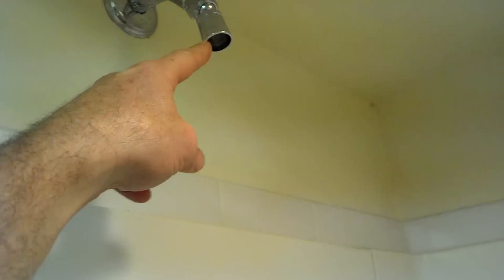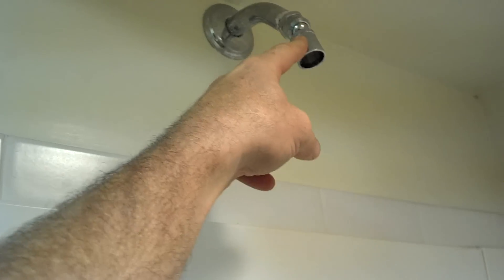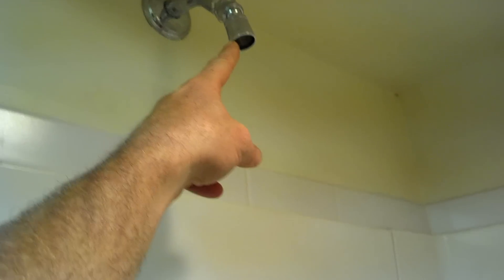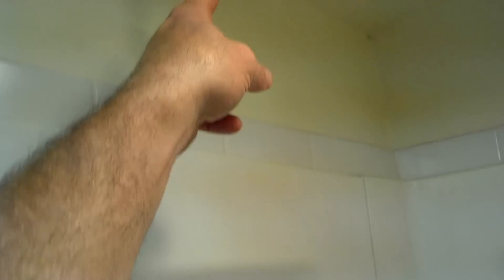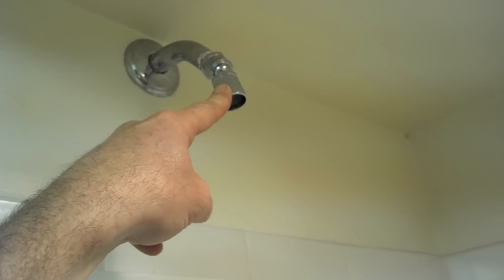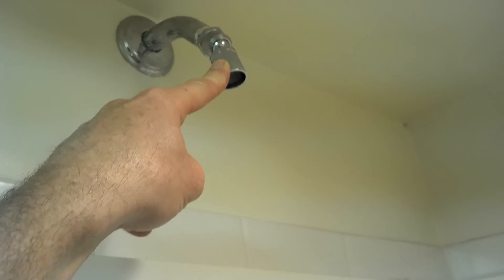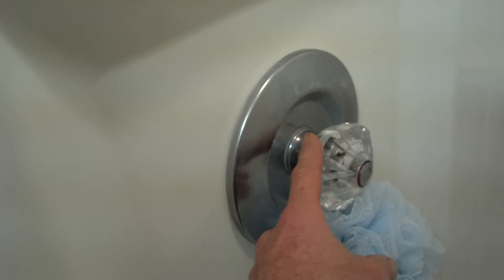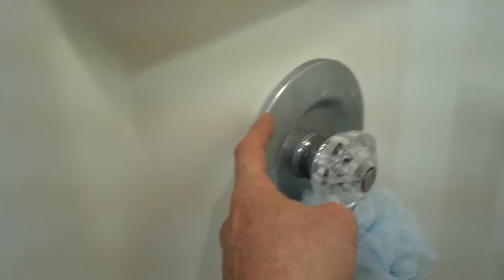If Water Drips From Shower Head, What Exactly is Wrong ?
water is dripping from shower head or tub spout when the control (handles) is tightly shut off. what is the matter? the problem is not what it appears to be at first look.

leaking cold water is a waste, leaking hot water is wasting dollars, not only the energy used to heat the water, also the wear and tear on the heating unit as it cycles on and off all day & night cuz this leak. fix water leaks asap

in the old chinese practice of fung-shey, any leaking water is thought to "drain energy" from a household YouTube Channel